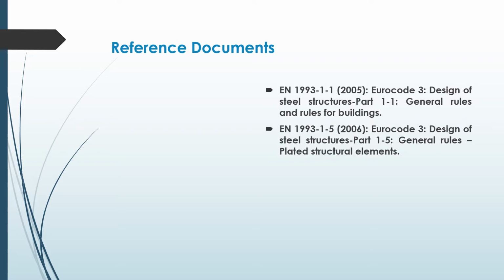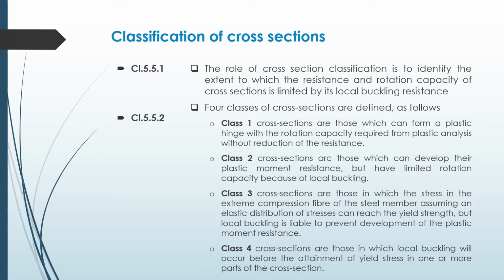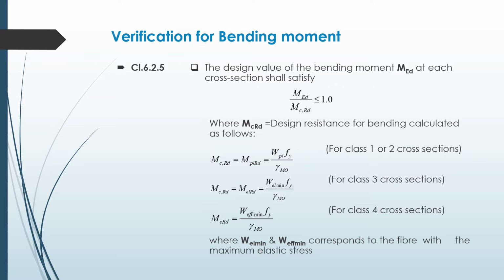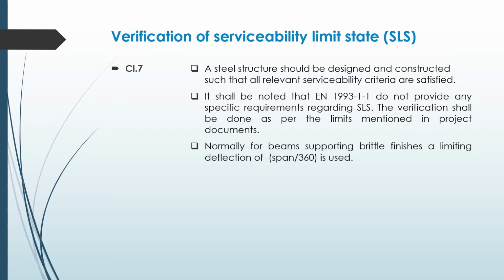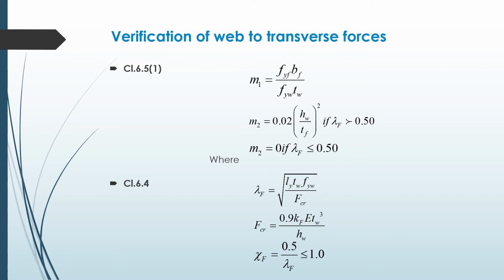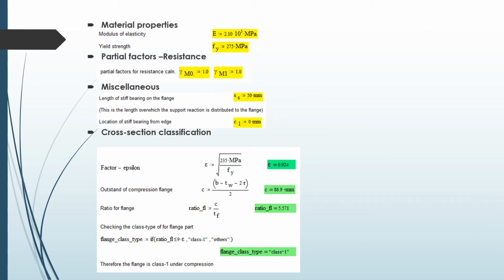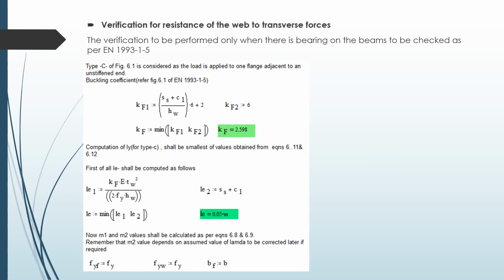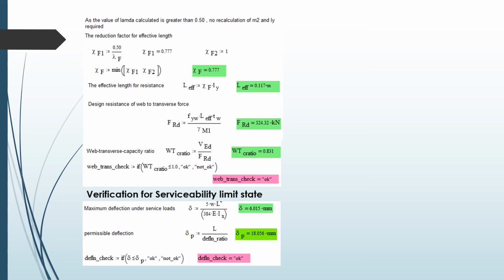Design of laterally restrained steel beams using Eurocode 3